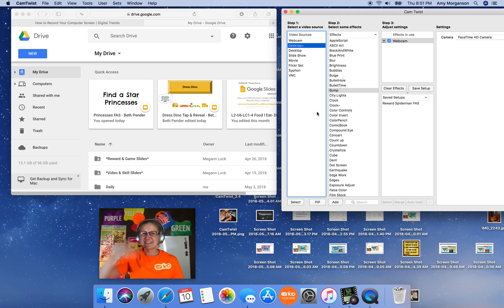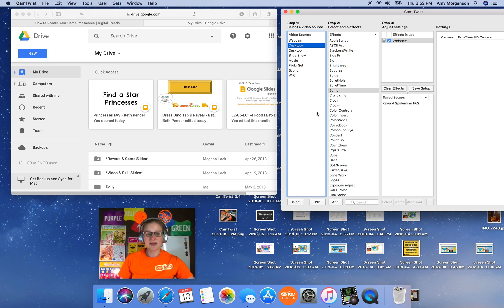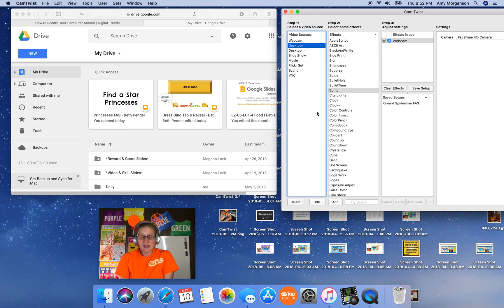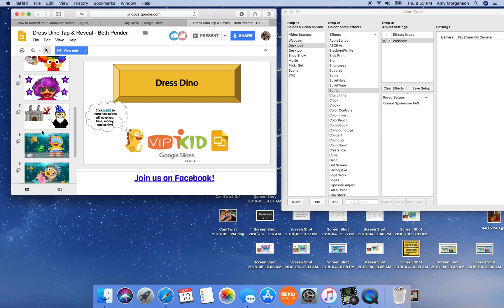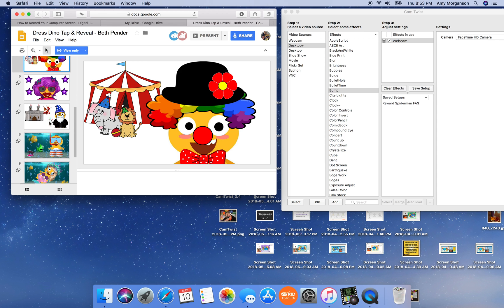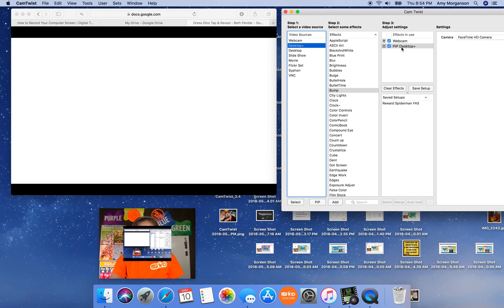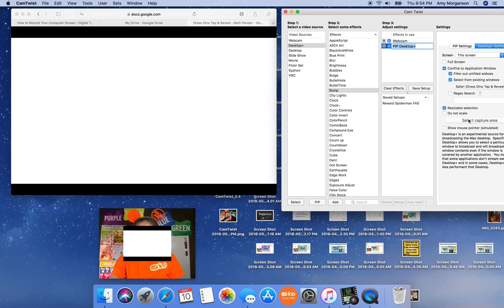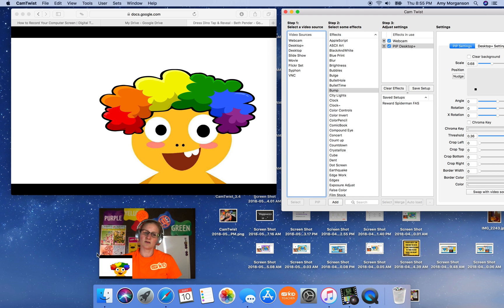VIPKID: Google Slide Tap and Reveal Rewards with CamTwist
How to use Google Slide Tap and Reveal Rewards with CamTwist